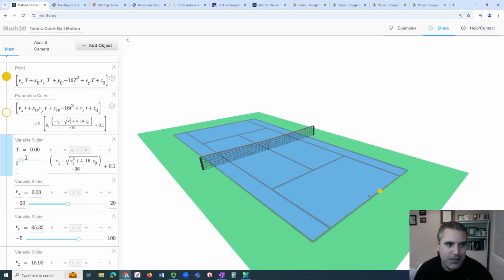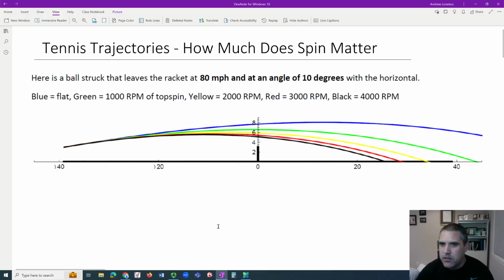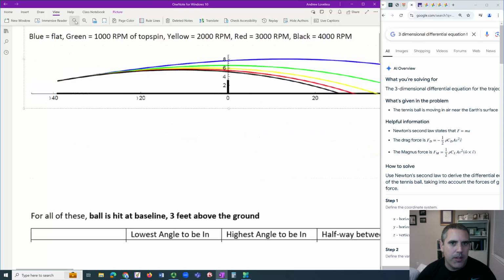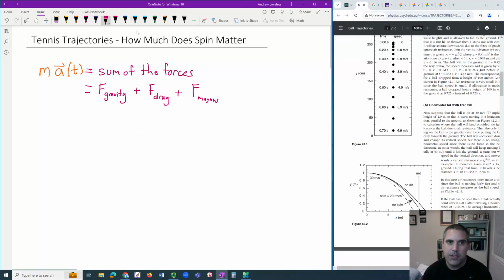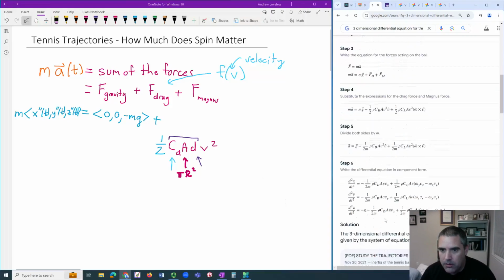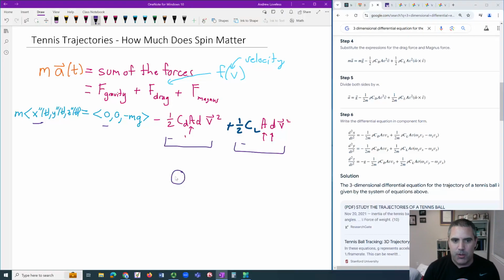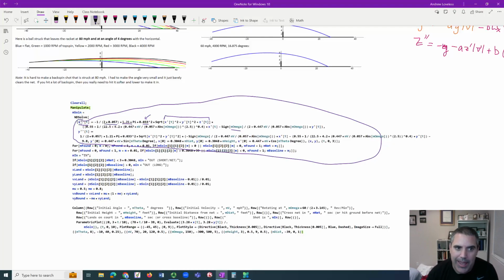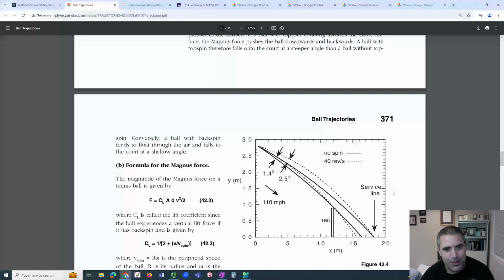Tennis & Math 126 - Does Spin Change Trajectory?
The first video in my study of tennis and math.  This video summarizes some of the researched I did with spin and math in 2015.   Including visuals of different trajectories depending on how much spin you use and a discussion of how topspin can increase your margin for error.

A side goal is to show an example of one of the use of skills we learn in Math 126 Chapter 13 when studying curves in 3D.  I am hoping this gets students more excited about studying curves in Math 126.

I really hope some student will take my work, team up with me and make it better.

Here is the 3D tennis court I made in case you want to play around with it:

Time-Stamps:
00:00 Intro
00:07 I made a tennis court
00:25 How much does spin matter?
01:13 A Plug for Math 126
01:56 - Cool things from Math 126
02:31 Proof I have played tennis
03:46 Summary of my "Findings"
04:54 - Topspin has a dramatic effect!
04:59 - Bounce back over the net?
05:43 Physics of Tennis by Rod Cross
06:24 - Trajectories
06:43 Someone check my work... please!
08:00 My "Margin of Error" Results
10:08 Newton's Second Law
11:44 - Gravity, Drag and Spin
18:24 - Vector Talk
18:38 - A plug for Calculus
20:07 More on my results
20:14 - Topspin
20:35 - Backspin
21:30 - Margin of Error
21:46 My Mathematica Code
21:57 - Someone help this old fool
23:08 - A tool to play with?
24:41 Questions for Future Videos?
26:00 - A serve loses a lot of speed
27:13 Some of my tennis